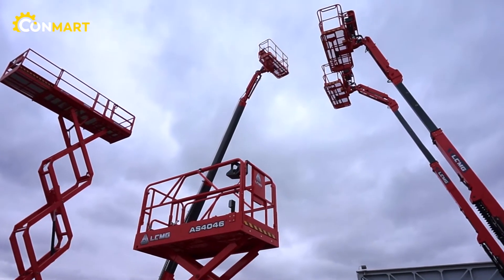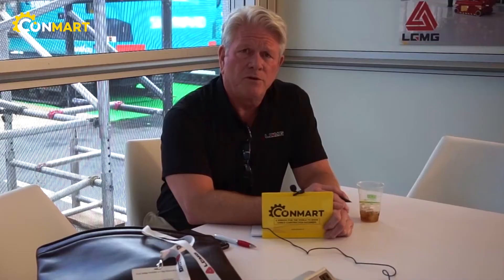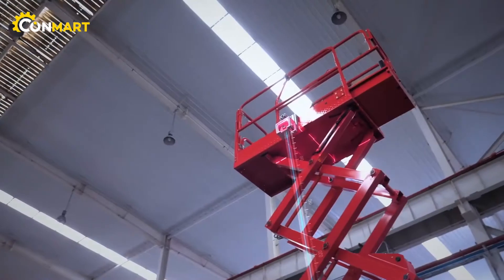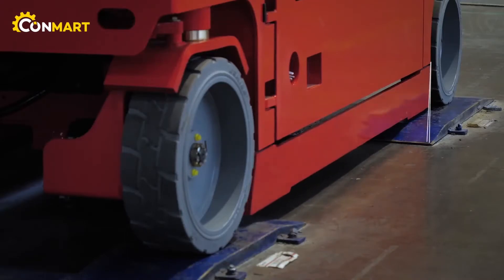What’s New in LGMG ( the No.1 Manufacturer of Chinese Scissor Lifts) at CONEXPO-CON/AGG 2020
CONMART Global Broadcast 36th - LGMG

Do you know the answers to these questions:

1. What new products has LGMG launched in the North American market this year and which ones are more popular?
2. How are the sales of these new LGMG products?
3. What is LGMG’s product strategy?

Watch the video and find the answers!

If you are interested in learning more information about LGMG or other Chinese construction companies, please